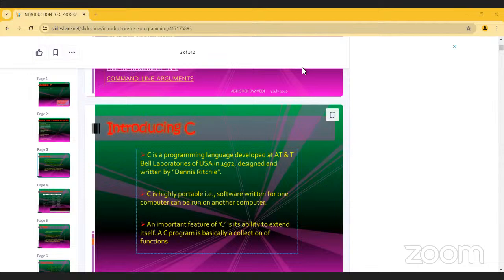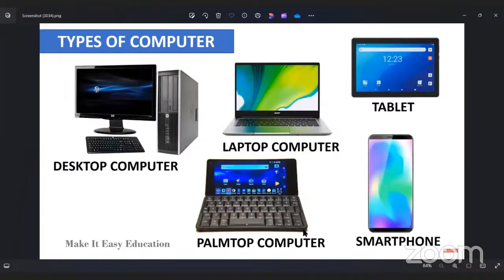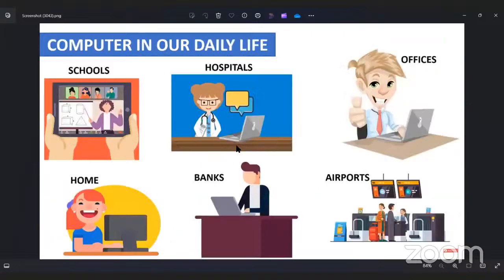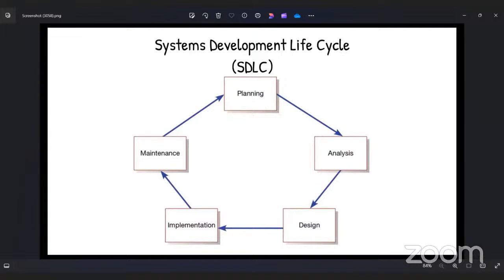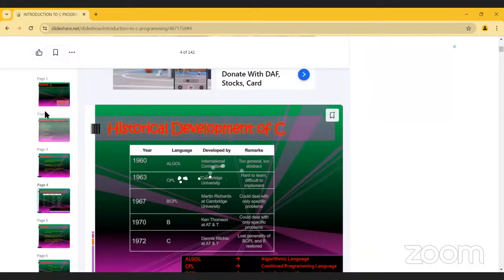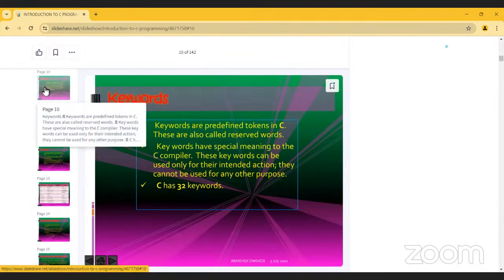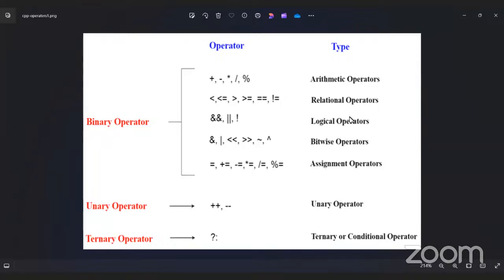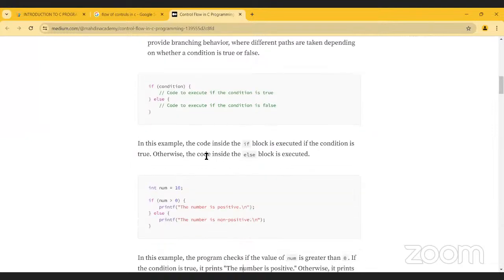PG 1st Yr-MSc.Env-Course - 3 : Environmental Remote Sensing and GIS